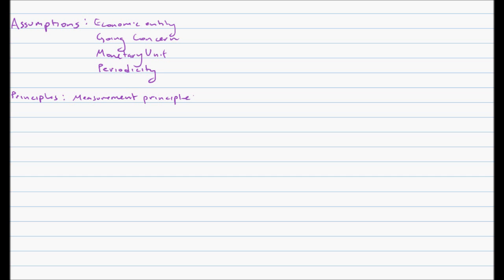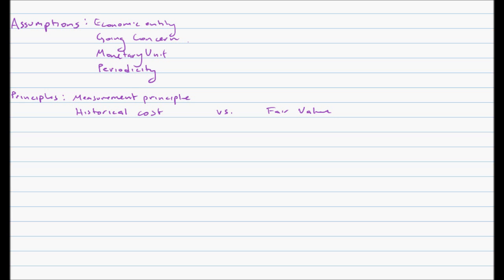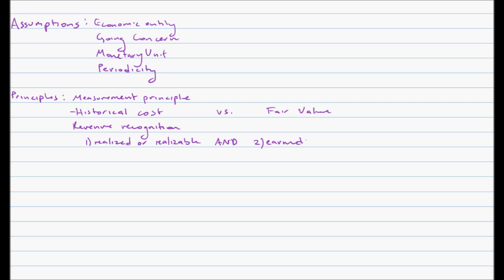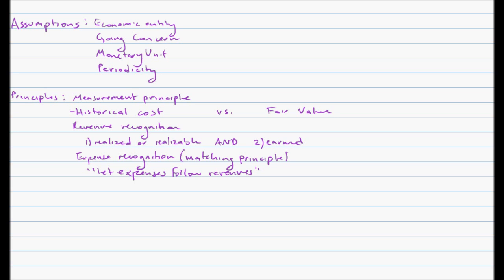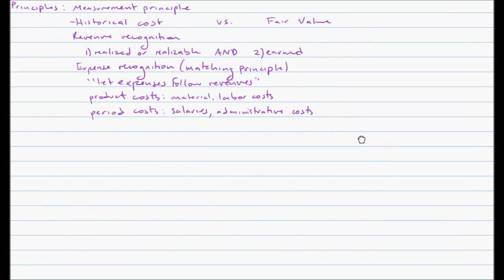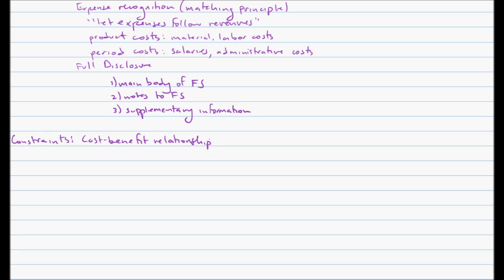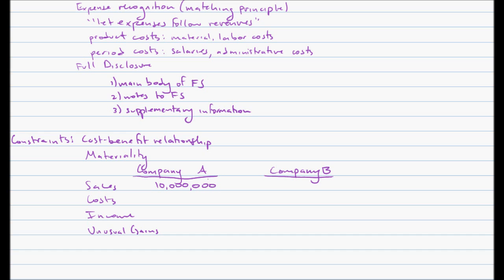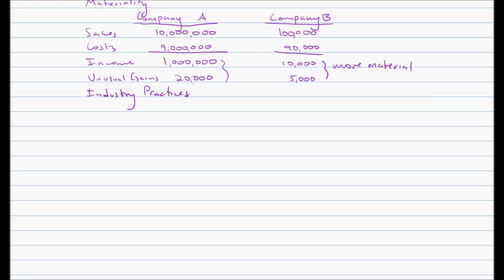Financial Accounting Lesson 5 - Conceptual Framework (Third Level)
In this lesson, we cover the third and final level of the conceptual framework.